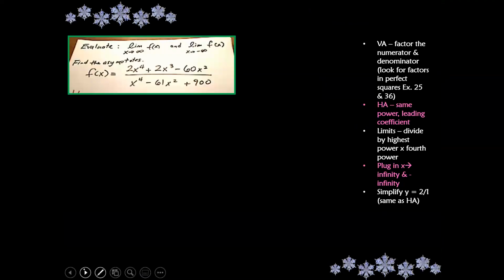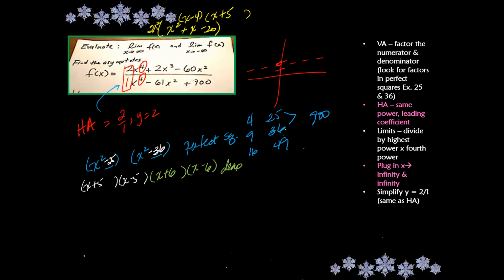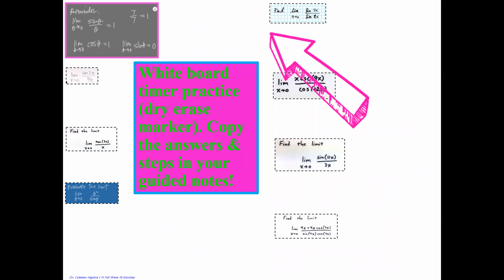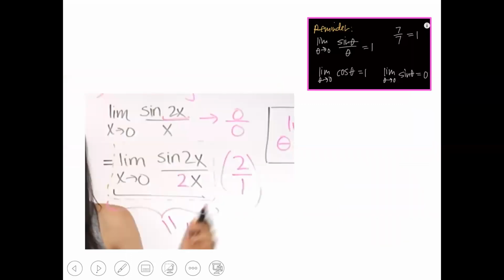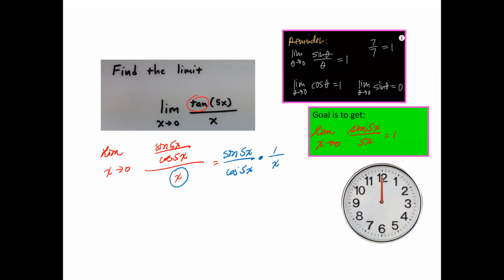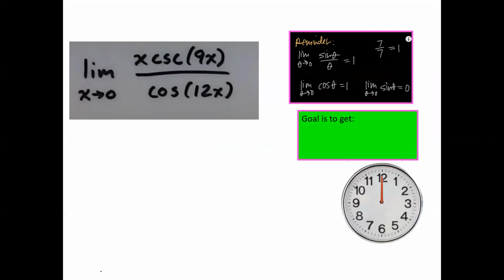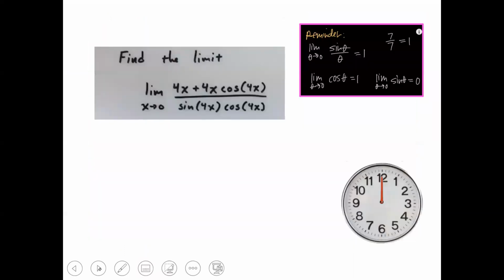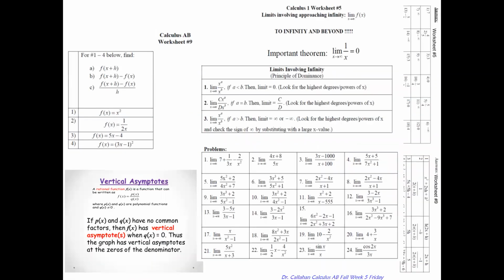Week 5 Friday Calc AB Sem1 Complex Trig limits Dr Natalia Callahan